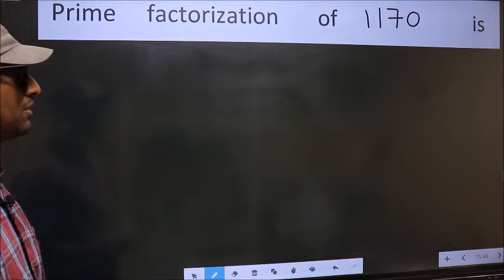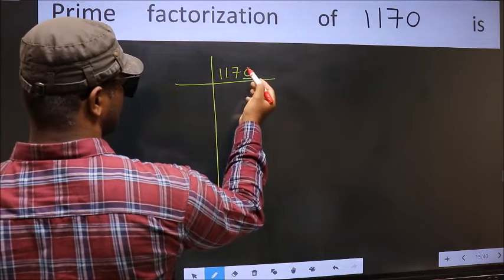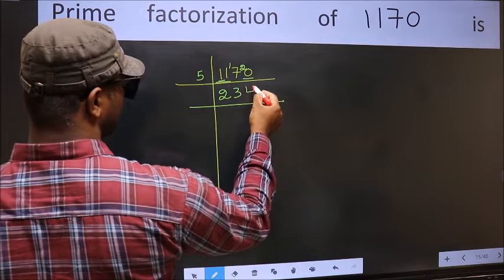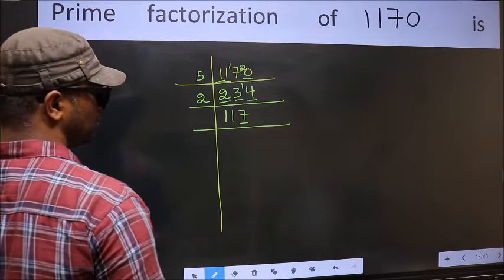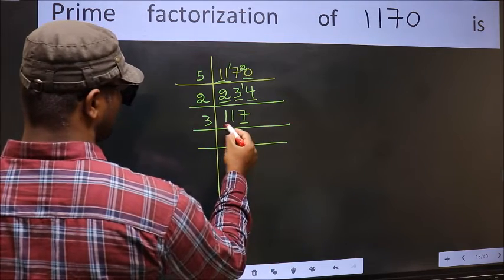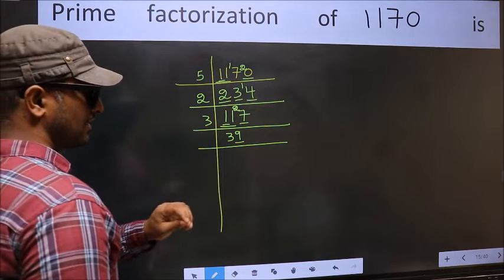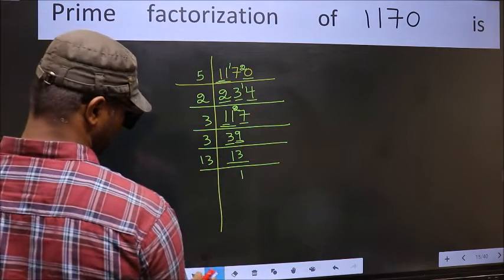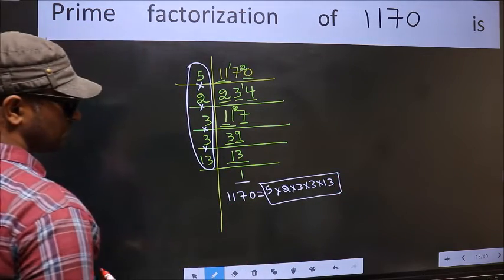PRIME FACTORISATION OF 1170